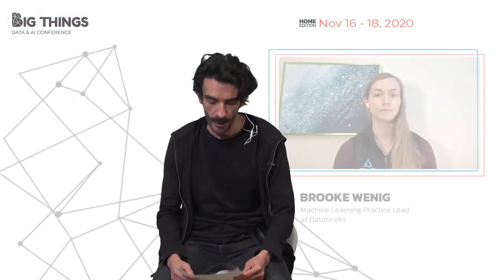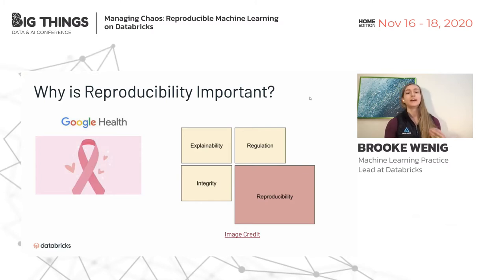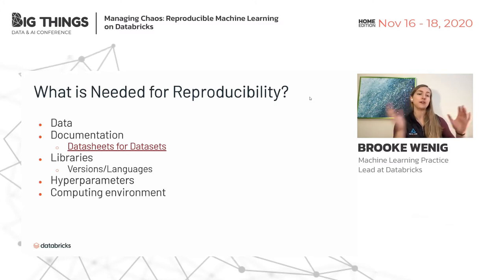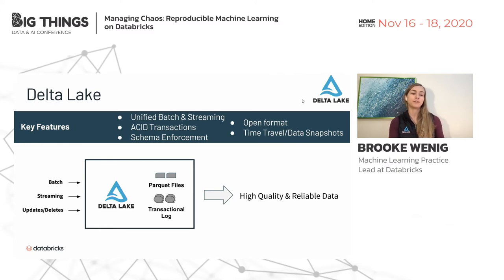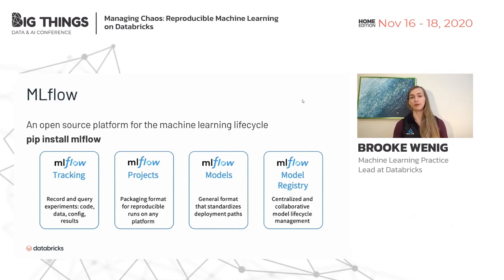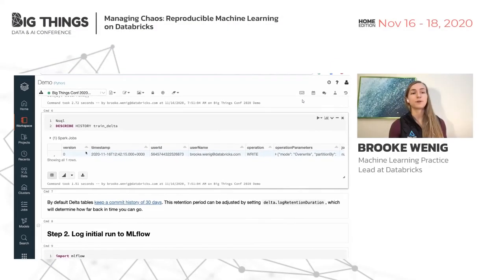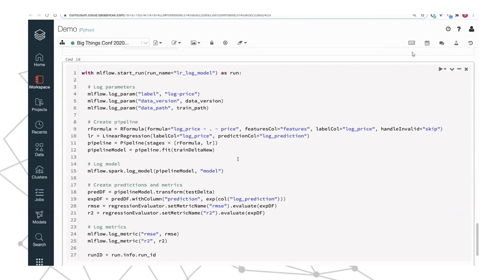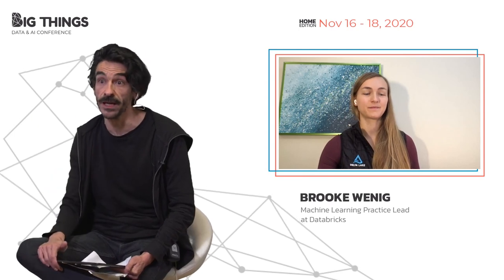Managing Chaos: Reproducible Machine Learning on Databricks by Brooke Wenig.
Successfully building and deploying a machine learning model is difficult. Enabling other data scientists to reproduce your pipeline, compare the results of different versions, and rollback models is much harder. And when the underlying data that you used to train your model changes, this challenge becomes exponentially harder. This talk will introduce the open-source projects MLflow & Delta Lake as a solution for tracking and reproducing your ML experiments.
Session presented at Big Things Conference 2020 by BROOKE WENIG
Machine Learning Practice Lead at Databricks
17th November 2020
Home Edition
Do you want to know more?